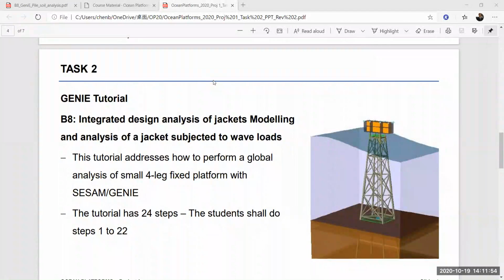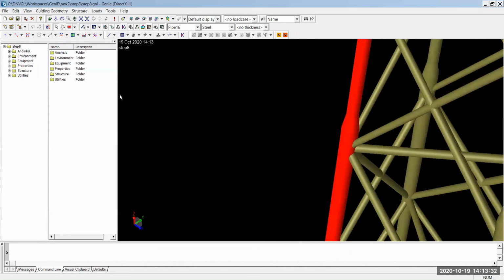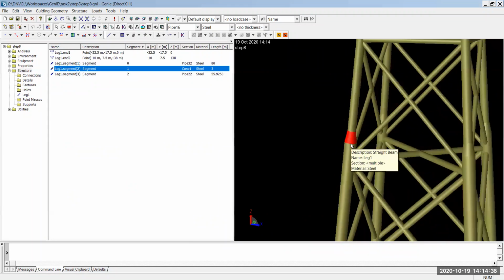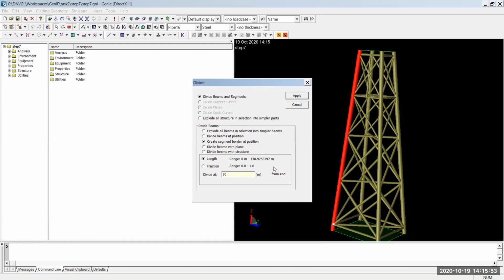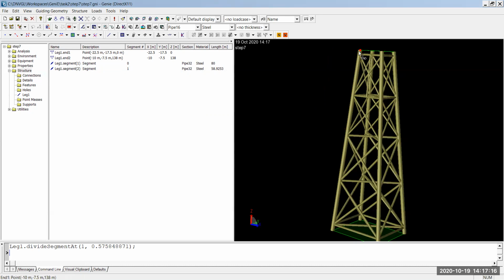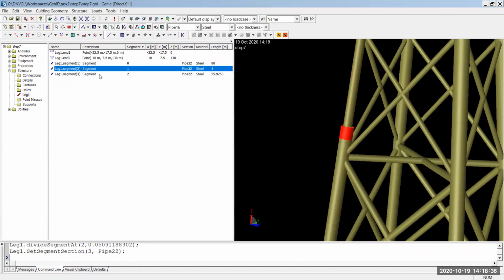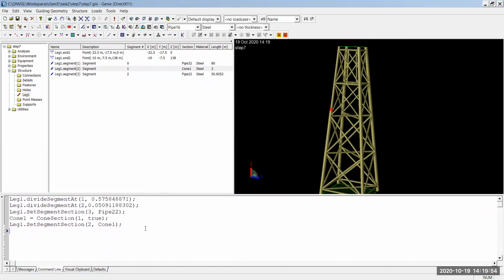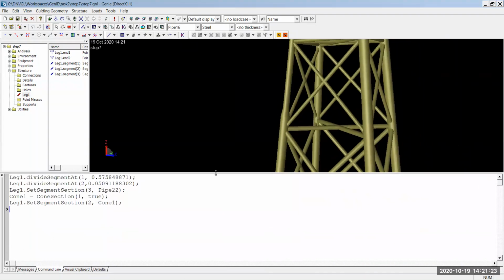SESAM GeniE tutorial example B8 step8: use of a cone section